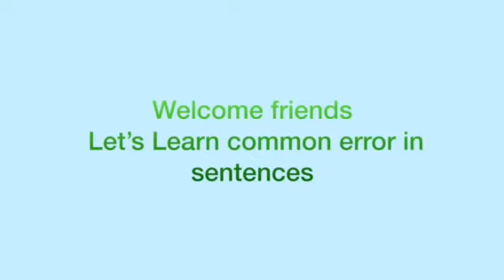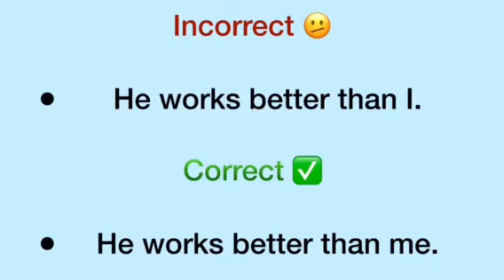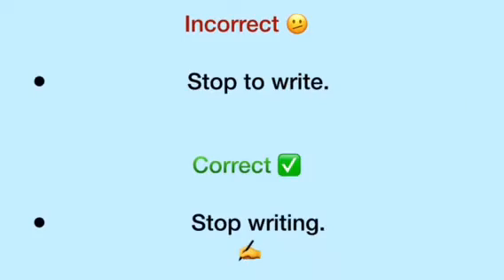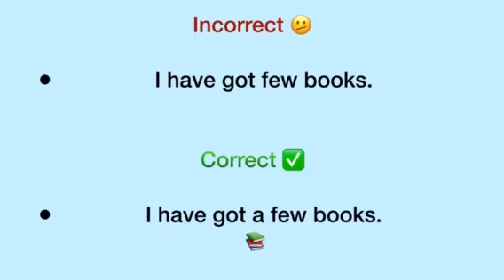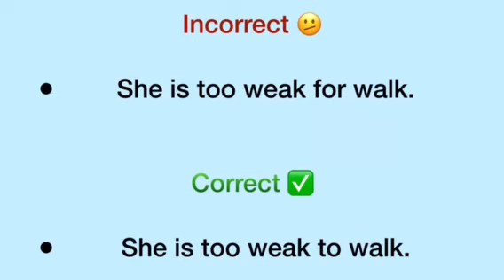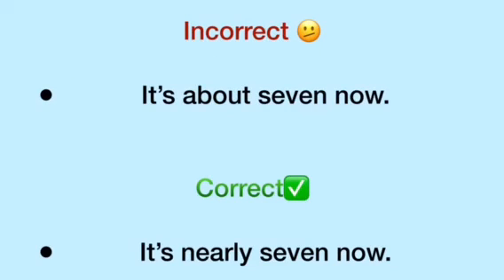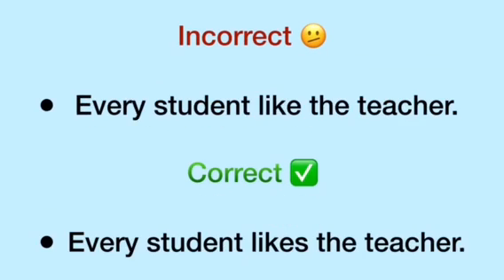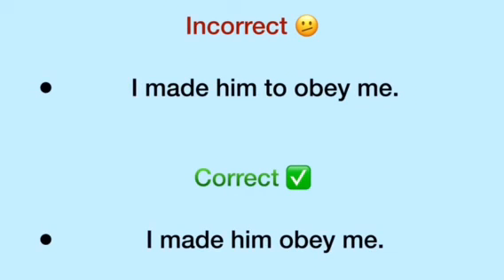English Sentences/ Common Errors in Sentences/ Correct Incorrect Sentence Learning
english ielts toefl education # correct sentences # common error in sentences # correct incorrect sentence learn with urdu